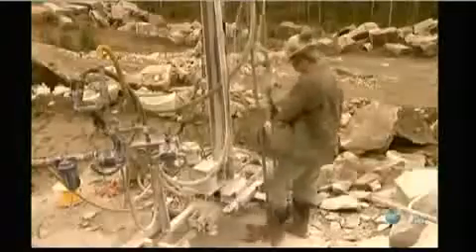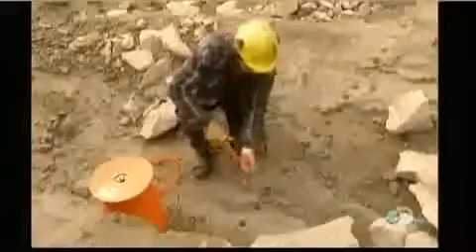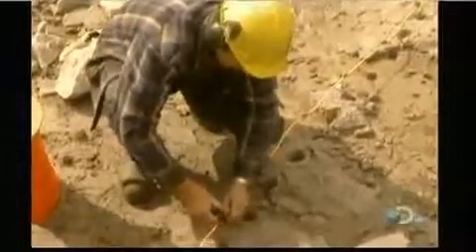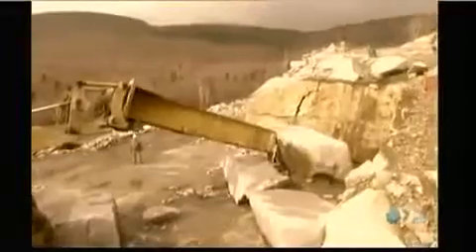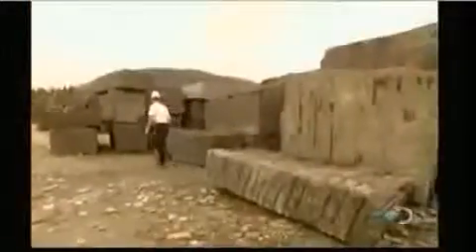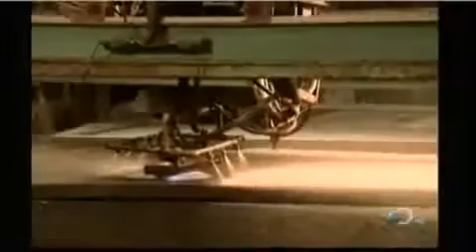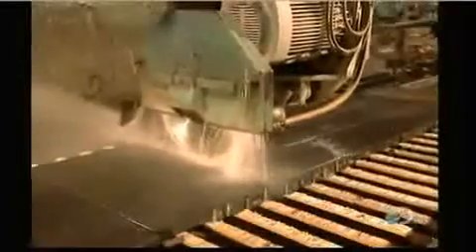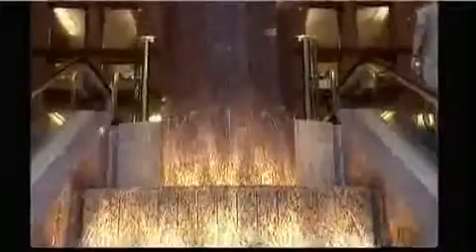How Granite is maded by science inventor